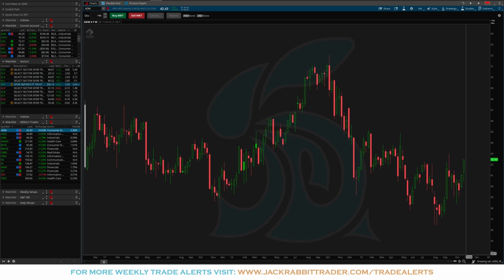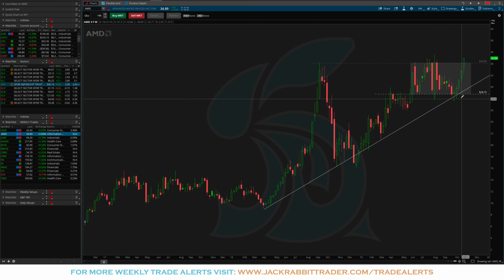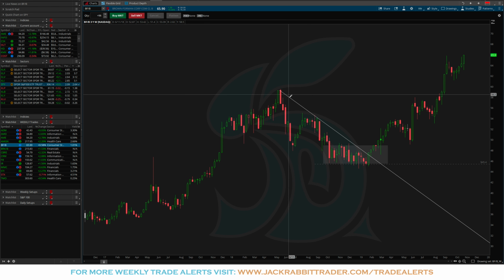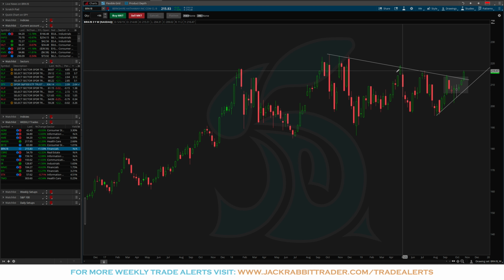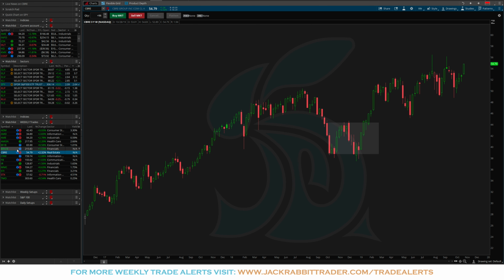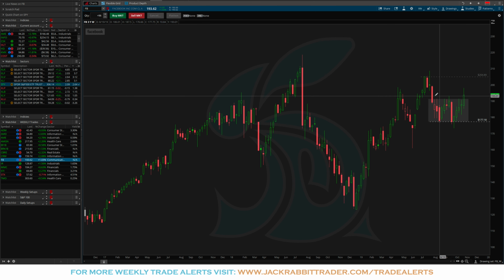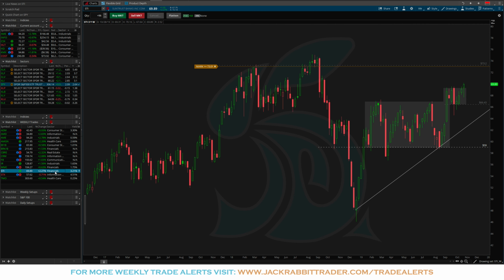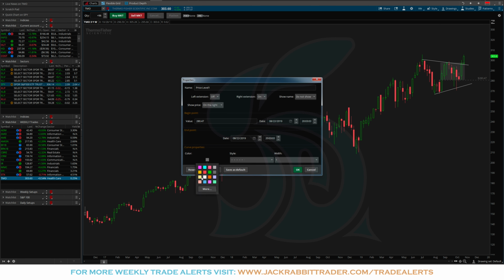Trade Alerts: November 2, 2019 | Jack Rabbit Trader